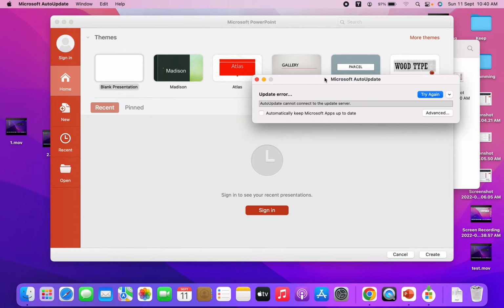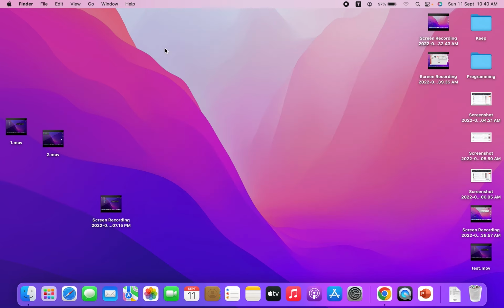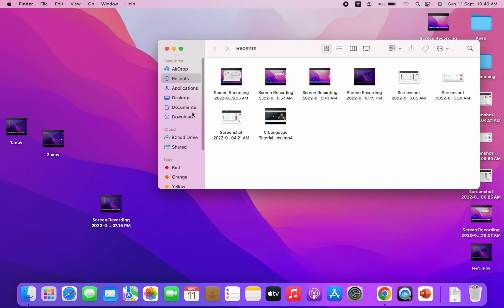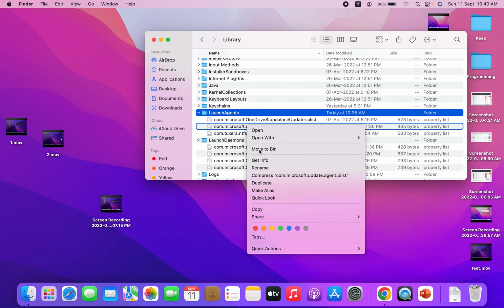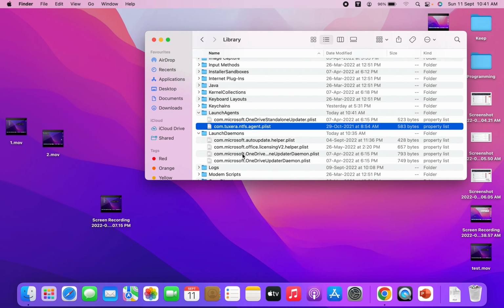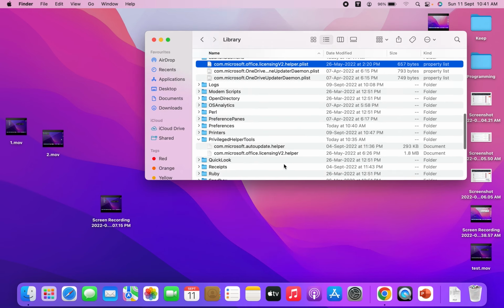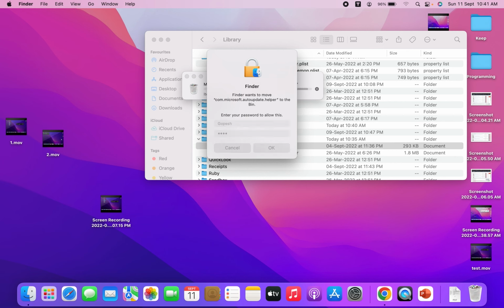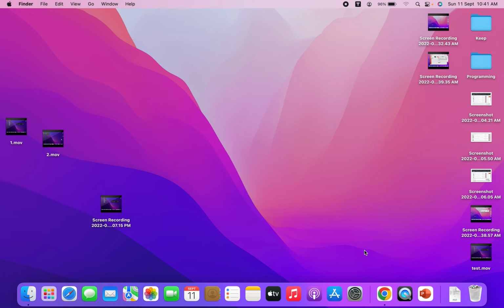How to turn off Auto Start of Microsoft Office Automatic Update.